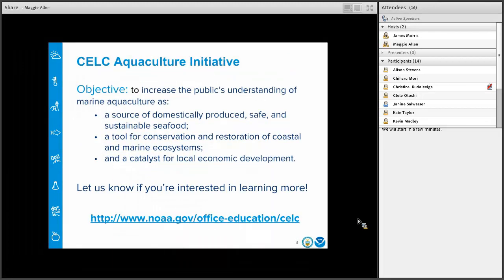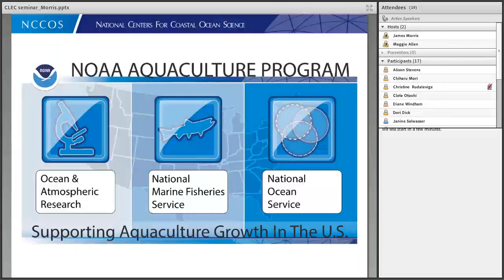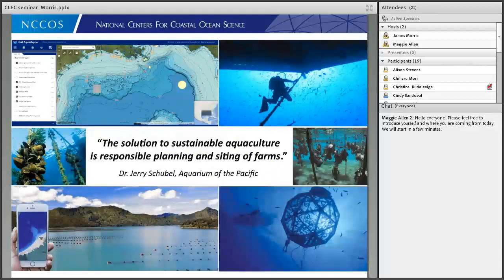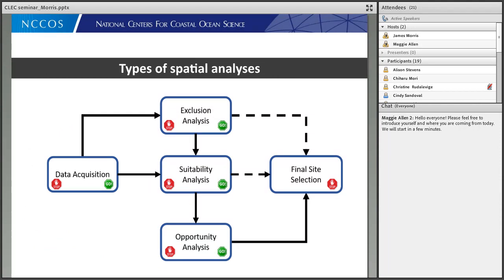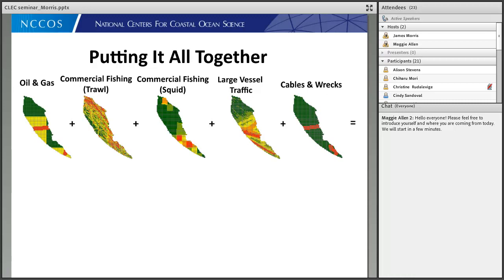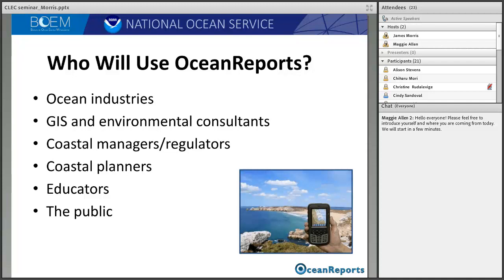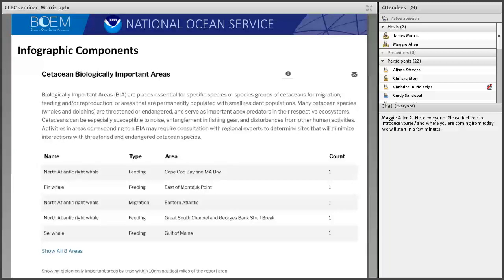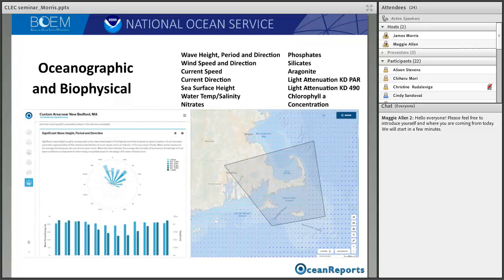CELC aquaculture webinar: OceanReports - a tool for U.S. aquaculture & other ocean industries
Abstract: Planning for ocean-based industries, such as aquaculture, demands spatial science to navigate conflicting uses, environmental considerations, and assess economic opportunity. To assist with ocean commerce planning, BOEM and NOAA have developed OceanReports, a web-based, automated geospatial tool for analyzing and visualizing U.S. ocean space. OceanReports allows users to select a custom ocean space and instantaneously obtain over 80 unique infographics containing analyses of the location, its energy and minerals, natural resources, transportation and infrastructure, the oceanographic and biophysical conditions, and the local ocean economy. Users can select infographics of interest, explore pertinent ocean data through interactive popups and visualizations, toggle each layer related to infographic content, share results, and print reports to inform various permitting processes. OceanReports was developed from the largest known compilation of U.S. ocean data to-date, encompassing over 100 essential data layers, which have been processed for optimal spatial and temporal resolution within an interactive tool. During this seminar, OceanReports will be demonstrated using siting offshore aquaculture as a case study.

Presenter bio: Dr. James A. Morris, Jr., is a marine ecologist with NOAA’s National Ocean Service, National Centers for Coastal Ocean Science, where his research focuses on aquaculture environmental interactions, siting, and sustainability. Dr. Morris founded the Coastal Aquaculture Siting and Sustainability (CASS) research program that consists of multidisciplinary scientists who develop tools and provide services for coastal managers. His team is presently leading over 50 research projects around the U.S. on spatial planning for nearshore and offshore aquaculture and assessments of environmental interactions such as impacts on protected species and sensitive habitats. Dr. Morris has cultured dozens of species of marine fish and shellfish for both laboratory experiments and seafood production and has decades of experience in commercial fishing and aquaculture industries. Dr. Morris is an adjunct Assistant Professor at both Duke University and North Carolina State University where he actively teaches and advises students from undergraduate to Ph.D. levels. Lastly, in 2011 Dr. Morris received a Presidential Career Award from President Obama.

About this webinar series: The Coastal Ecosystem Learning Centers (CELC) network is a consortium of 25 aquariums across North America and is coordinated by NOAA's Office of Education. The CELC network's aquaculture education initiative connects institutions to NOAA resources in order to engage visitors on the science of sustainable, domestic aquaculture. CELC hosts regular webinars featuring aquaculture experts in the field. to learn more and view a few other webinars that are not on this Youtube page.